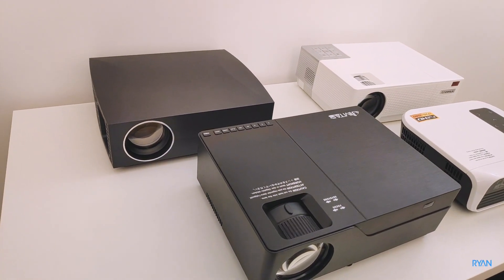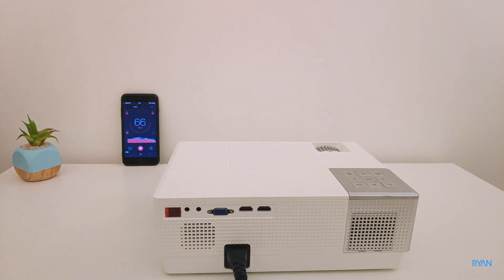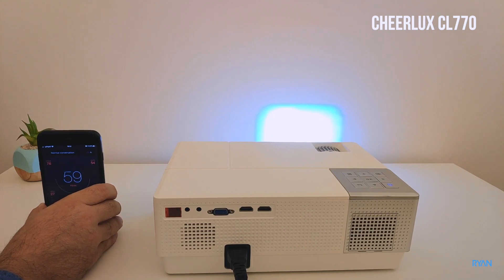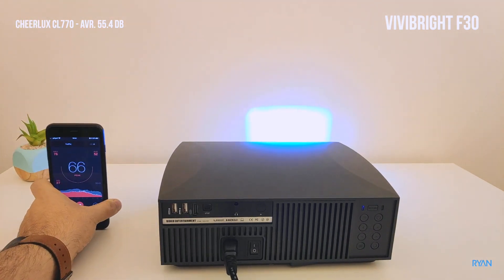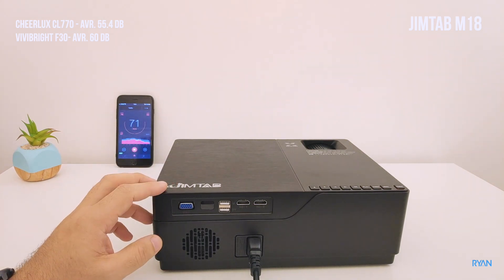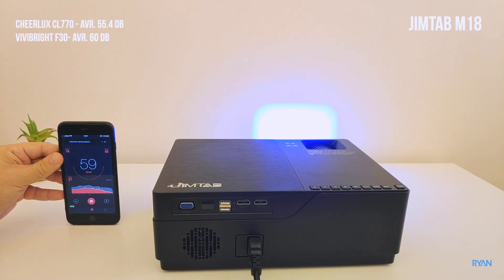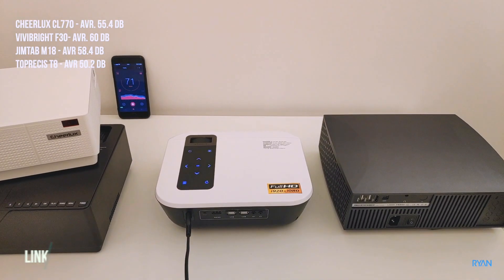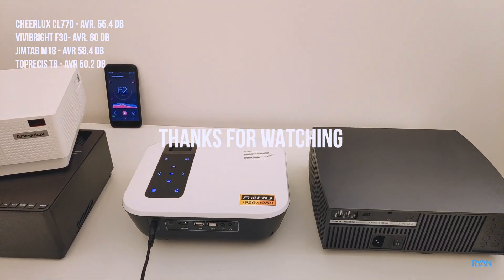FAN NOISE (dB) COMPARISON of CHEAP 1080p Projectors! F30 vs M18 vs CL770 vs T8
Cheap native 1080p projectors Fan Noise Comparison. This is just a quick test, not too scientific as I was using my phone as a decibel meter, but it shows the difference between the fan noise of this cheap 1080p projectors.